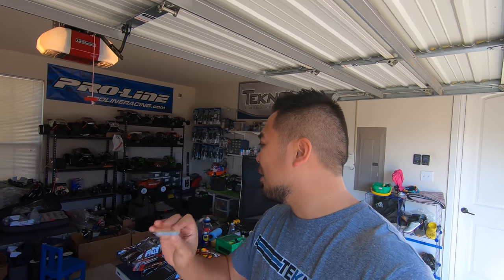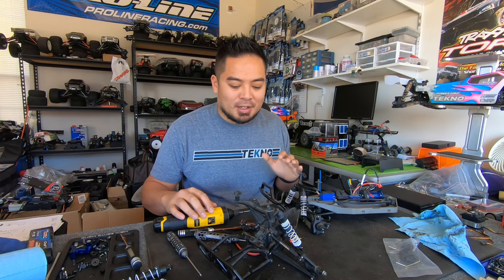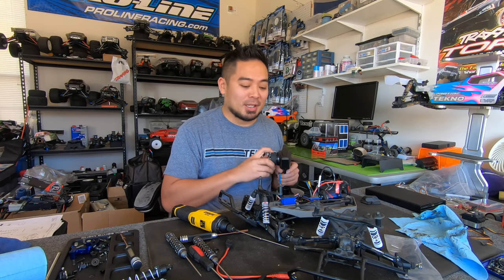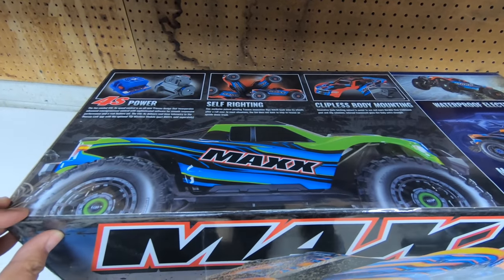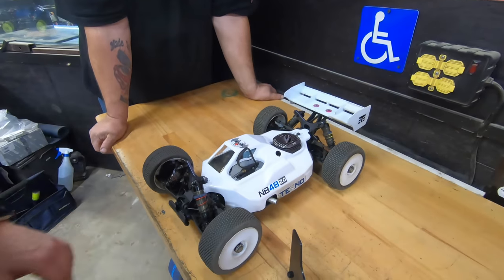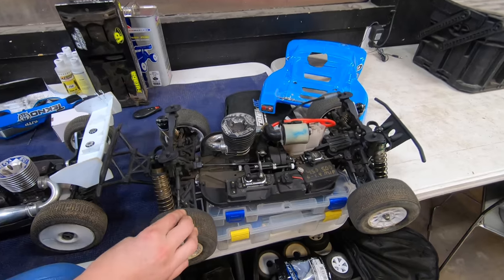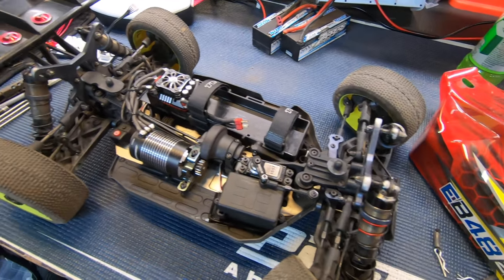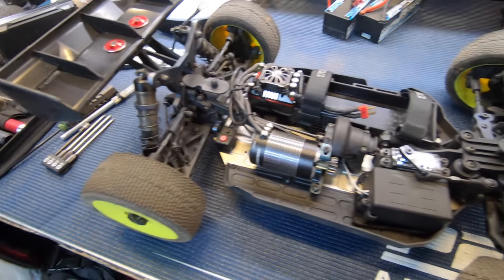Bought a NEW RC Car Just Released!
Servo Tester
Tester One Day Shipping
3 Pack